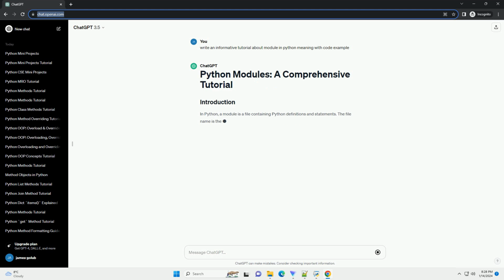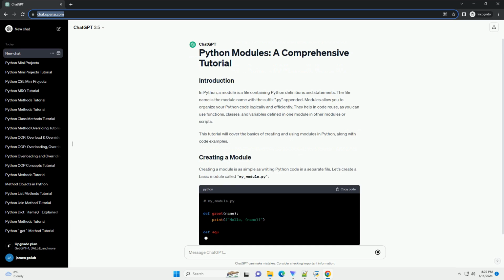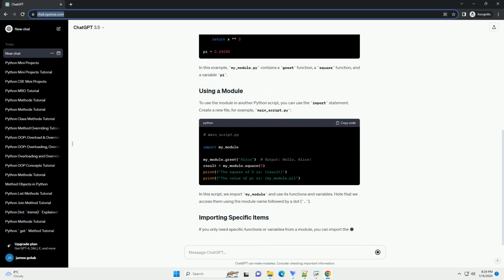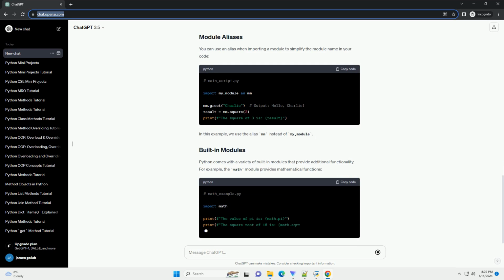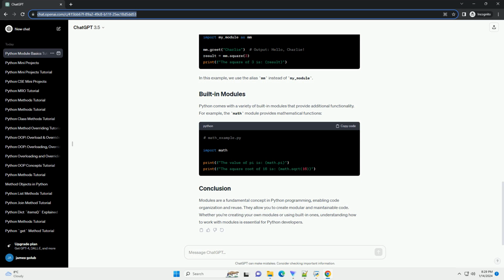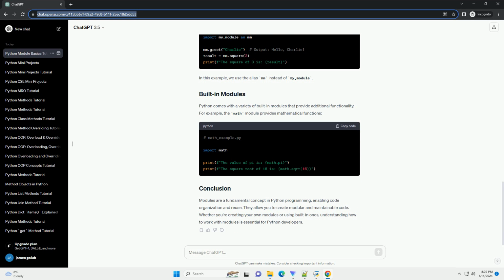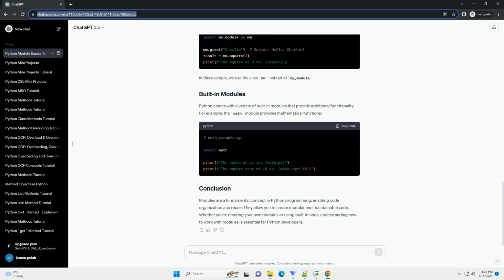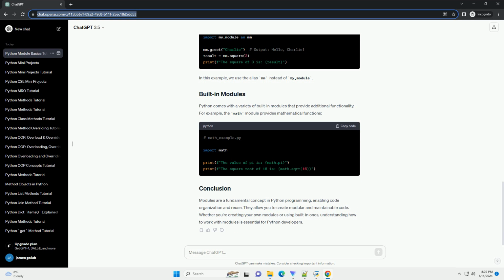module in python meaning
in python, a module is a file containing python definitions and statements. the file name is the module name with the suffix ".py" appended. modules allow you to organize your python code logically and efficiently. they help in code reuse, as you can use functions, classes, and variables defined in one module in other modules or scripts.
this tutorial will cover the basics of creating and using modules in python, along with code examples.
creating a module is as simple as writing python code in a separate file. let's create a basic module called my_module.py:
in this example, my_module.py contains a greet function, a square function, and a variable pi.
to use the module in another python script, you can use the import statement. create a new file, for example, main_script.py:
in this script, we import my_module and use its functions and variables. note that we access them using the module name followed by a dot (.).
if you only need specific functions or variables from a module, you can import them individually:
this way, you import only what you need, making your code more concise.
you can use an alias when importing a module to simplify the module name in your code:
in this example, we use the alias mm instead of my_module.
python comes with a variety of built-in modules that provide additional functionality. for example, the math module provides mathematical functions:
modules are a fundamental concept in python programming, enabling code organization and reuse. they allow you to create modular and maintainable code. whether you're creating your own modules or using built-in ones, understanding how to work with modules is essential for python developers.

Related videos on our channel:
python meaning in english
python meaning in dreams
python meaning of life
python meaning in urdu
python meaning in hindi
python meaning code
python meaning
python meaning in tamil
python meaning slang
python meaning in computer
python modules
python module not found
python module object is not callable
python module vs package
python modulenotfounderror
python module path
python module docstring
python module variables